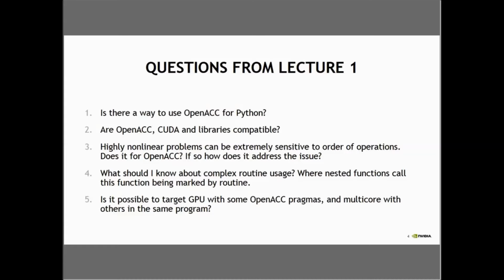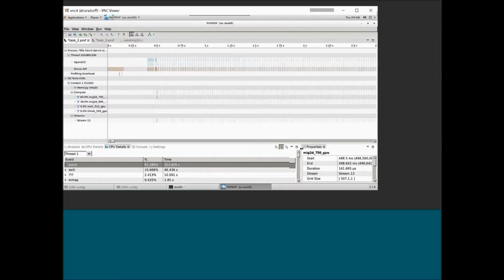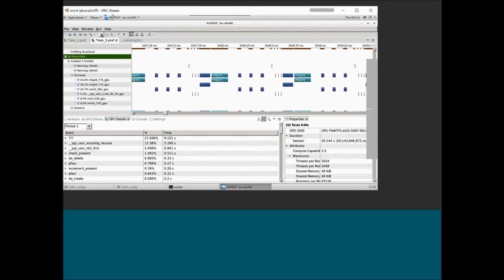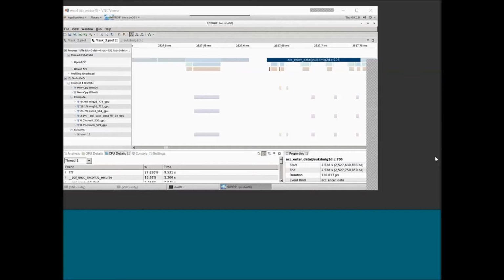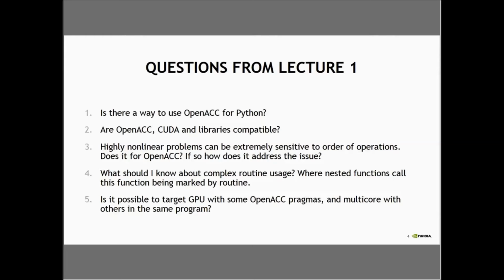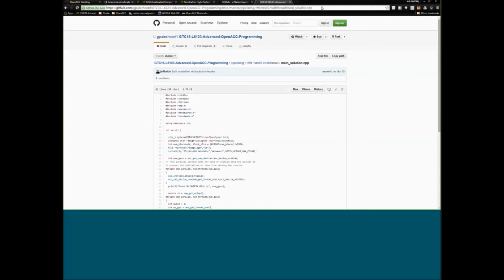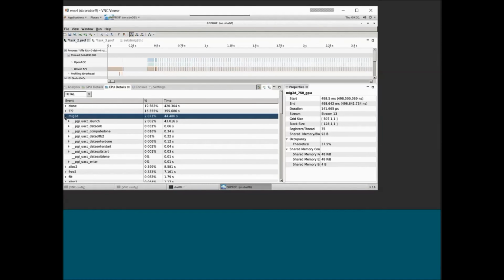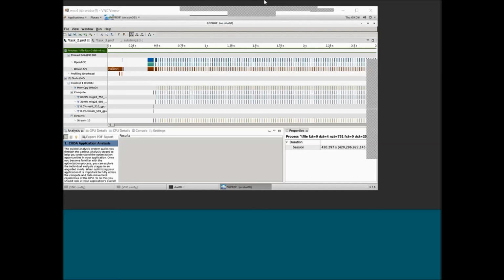Office Hour for Advanced OpenACC Course, May 2016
This is the recording of the office hour for the Advanced OpenACC Course held in May 2016.  For the complete list recordings and upcoming courses please